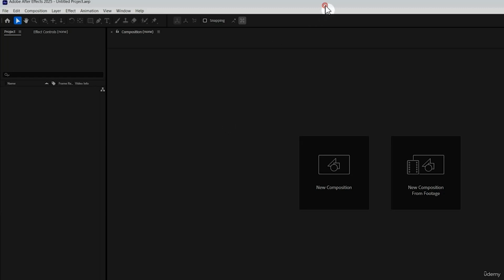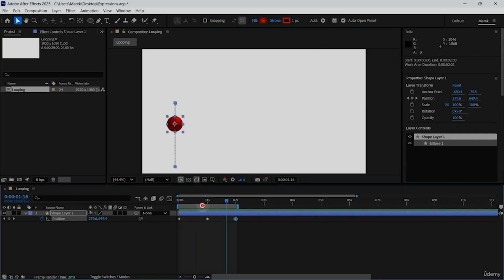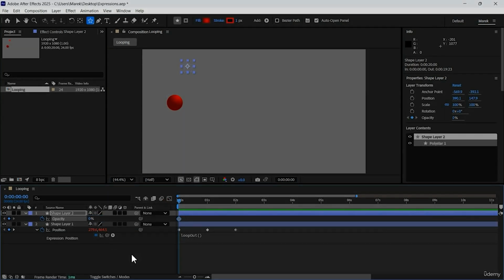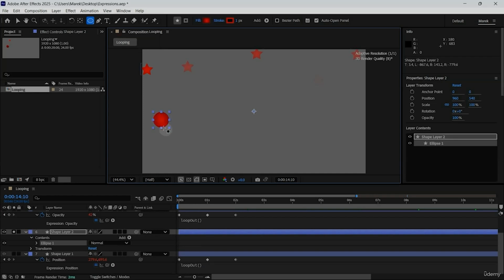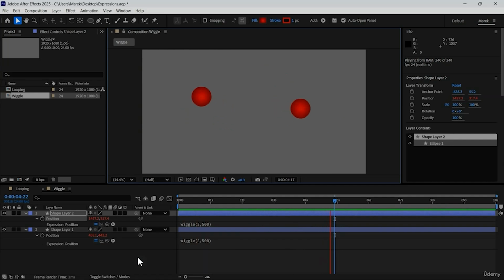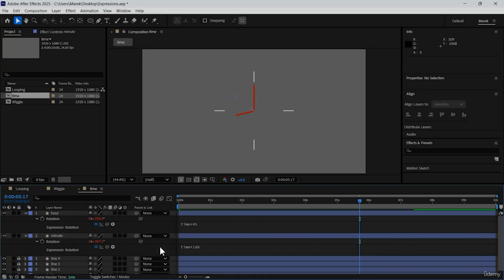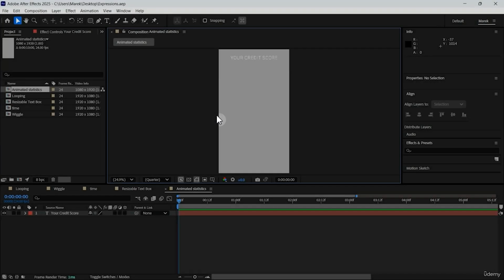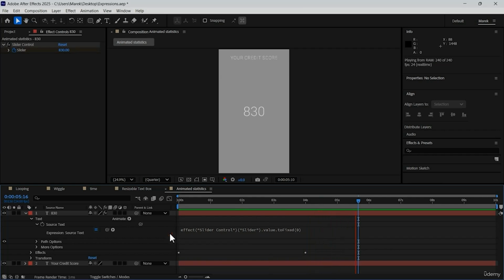Expressions in After Effects (2025)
Creating compositions with expressions
Adding expressions to After Effects animations
Create animated infographics displaying data
Create looping animations
Voted as one of top 10 Adobe Certified Instructors in the world and currently delivering training for companies and individuals in the UK and across the world.

With over ten years of experience as an animator and photo/video editor and an Adobe Certified Expert and Instructor and an Adobe Community Professional teaching companies and individuals best practices of learning Adobe Premiere Pro, After Effects, Animate, Photoshop and Lightroom.

He has written five books and He has trained companies like Open University, Lloyds, Barclays, HS2, Lululemon, Asos, Boohoo, Sony, Samsung, and many more over the years. Provides a range of training face-to-face and online training.